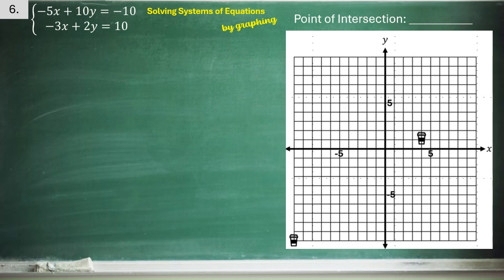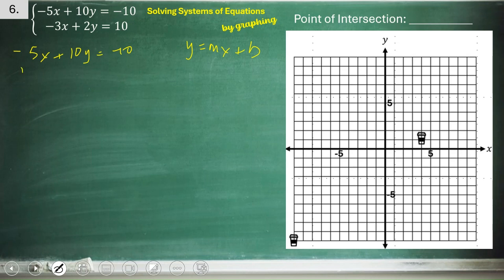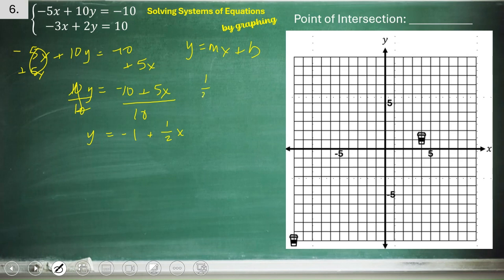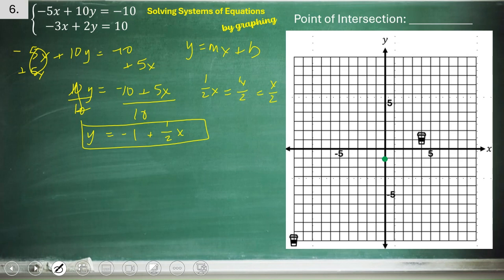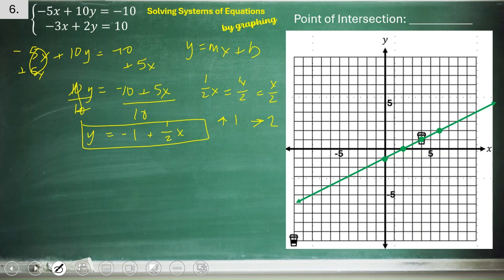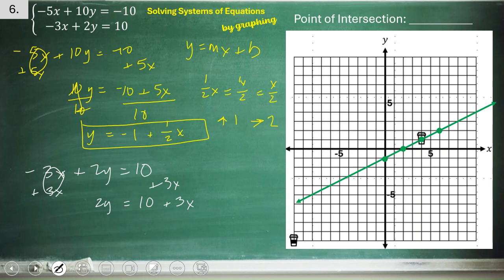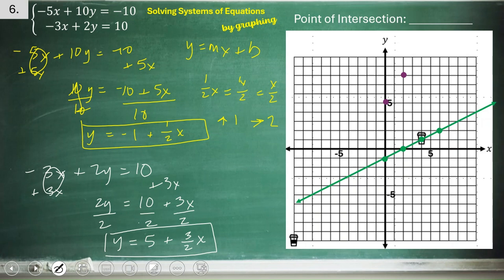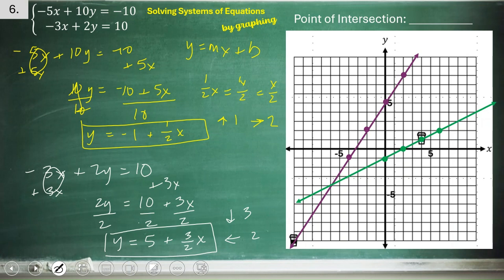Solving Systems of Equations by Graphing (Problem 6)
In this video, we'll solve systems of equations by graphing, explaining each step along the way. This is problem #6 on Variable Vault's Solving Systems of Equations by Graphing practice sheet.

What you'll learn:
✨ Write Equations in Slope-Intercept Form: Master converting standard form to slope-intercept form.
✨ Graphing Linear Equations:  Master the basics of plotting lines on the Cartesian plane.
✨ Finding Intersection Points: Discover how to determine the solution by identifying where the lines intersect.

- Graph paper
- A ruler to ensure straight lines.
- A pencil with an eraser for any adjustments.

- Tips and tricks for accurate graphing.